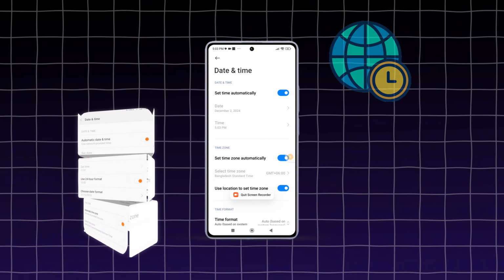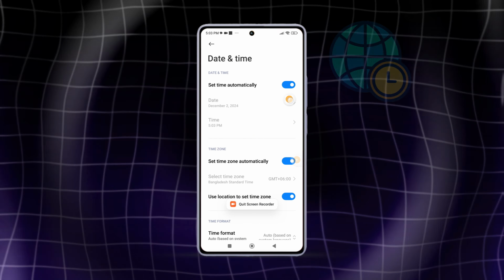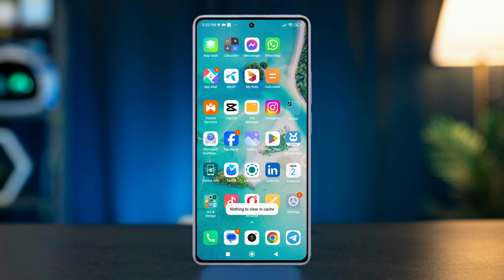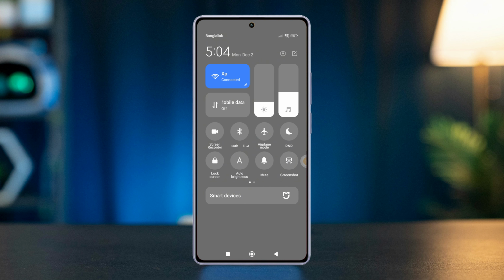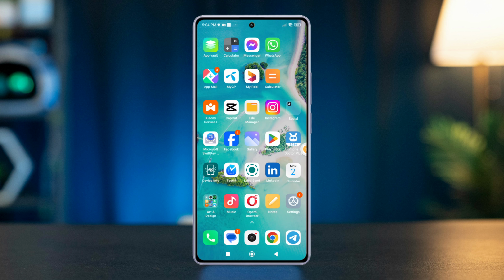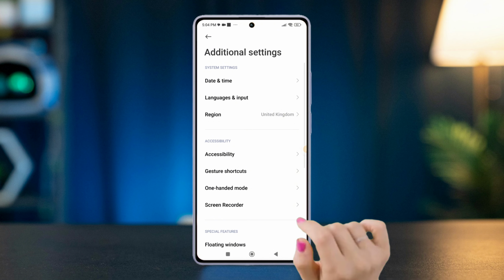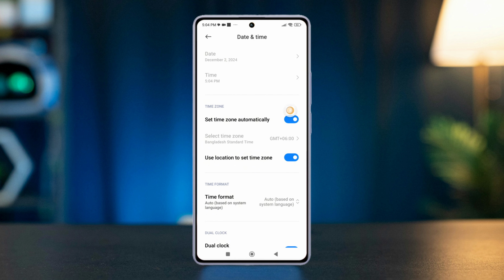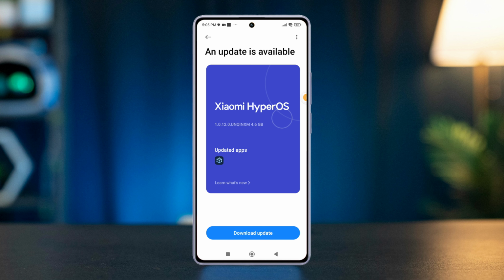Fix Set Time Zone Automatically Option Not Working on Xiaomi Phones | MIUI Auto Time Zone Problem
Is your Redmi time zone not changing automatically? No worries! This video will help you resolve the automatic time zone issue on your Xiaomi phone and troubleshoot any Xiaomi time zone settings! When you can't set the time zone automatically on the MIUI it can be really troublesome since no matter where you go the time will not update automatically! so being unable to set the time zone on Xiaomi will cause you a lot of trouble!

Now follow me along in this step-by-step solution to avoid such problems and hopefully, your problems will be long gone after this!

00:01- Video Intro
00:20- Check Internet Connection
00:31- Verify Date & Time Settings
00:50- Update MIUI
01:12- Solution End